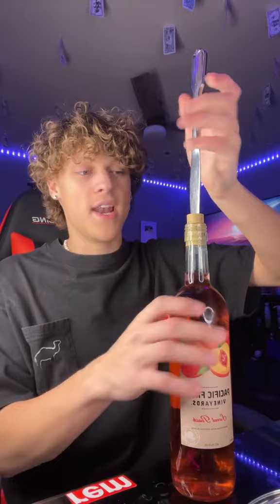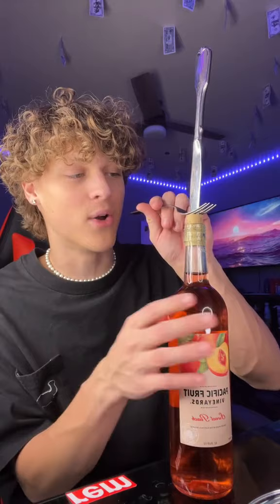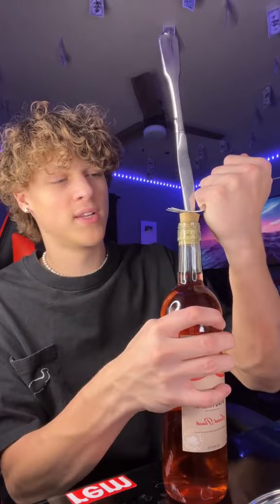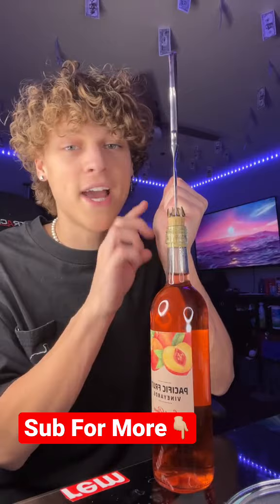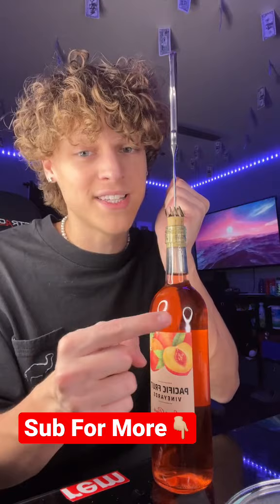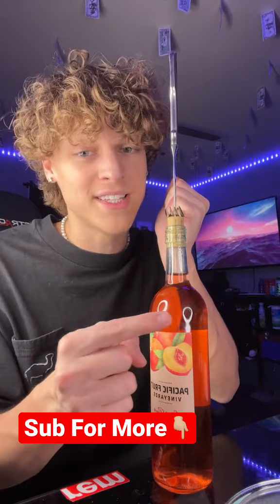How to Remove a Cork From a Wine Bottle